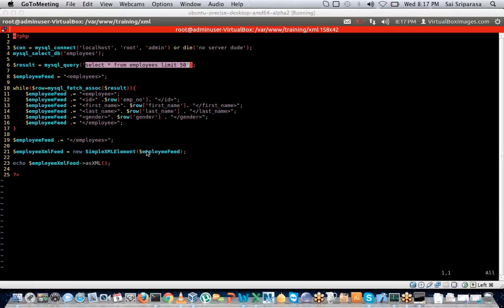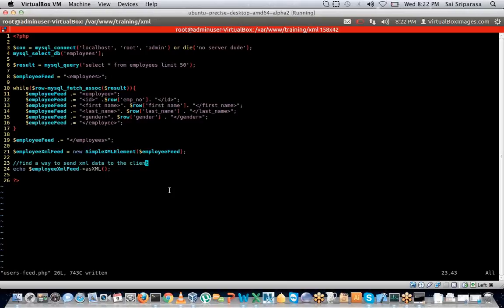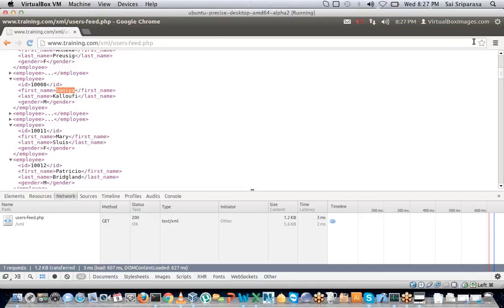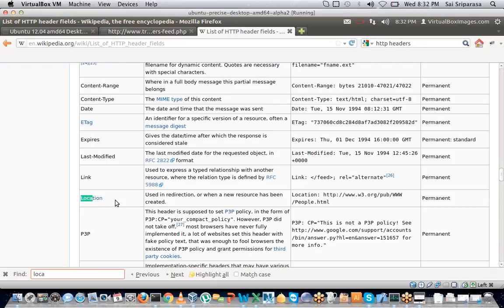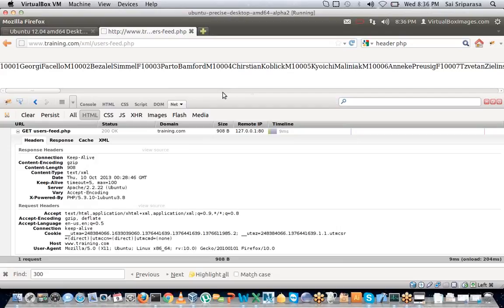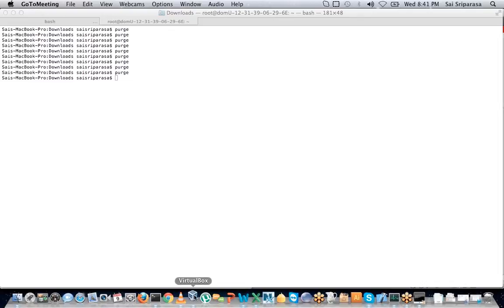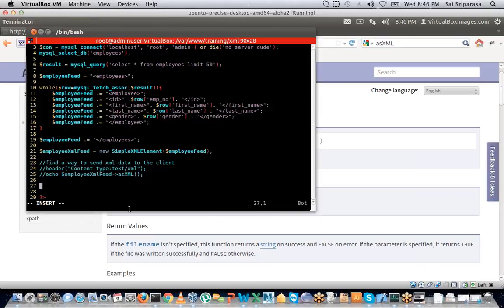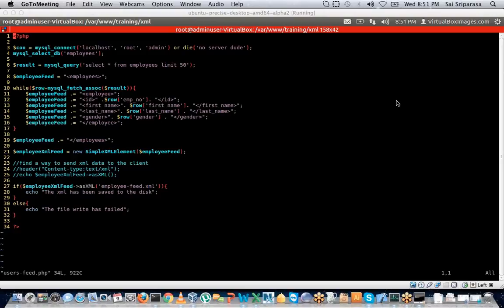New Meeting 10 9 13 8 17 PM